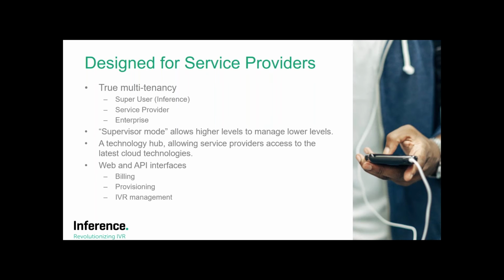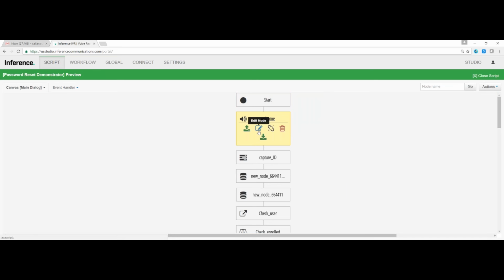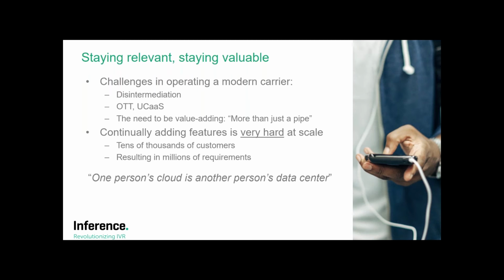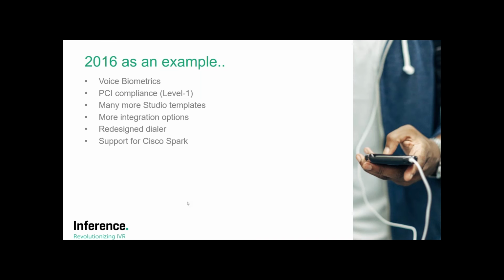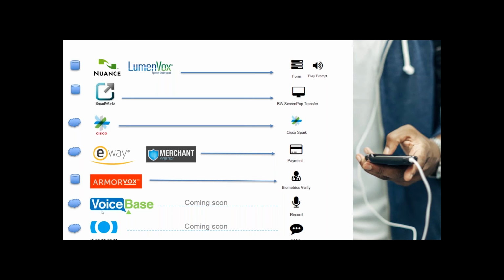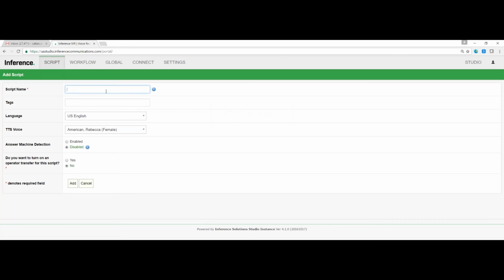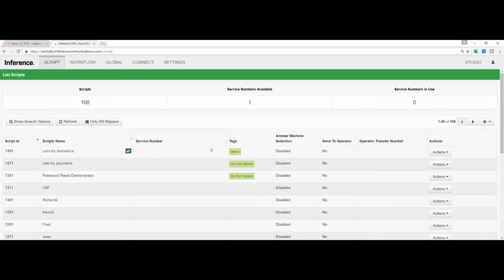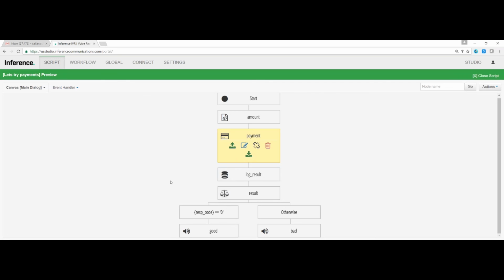Inference Studio as a technology hub